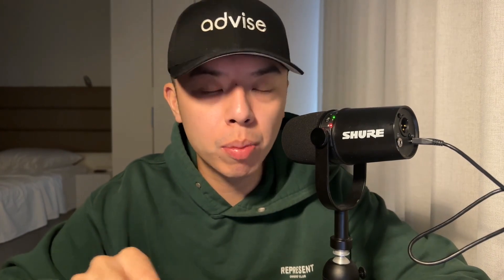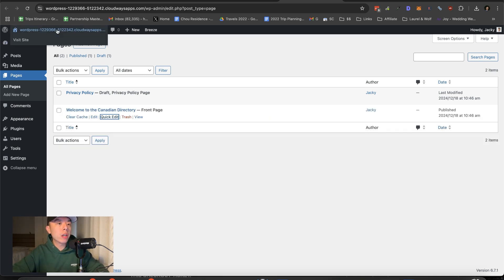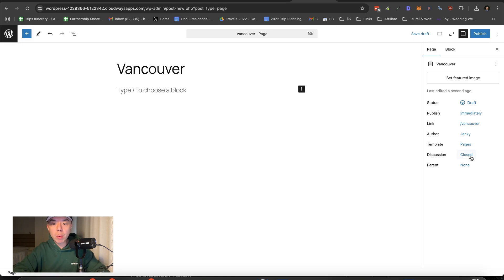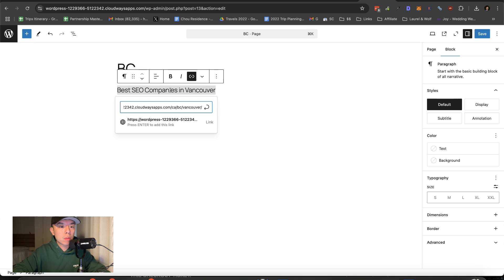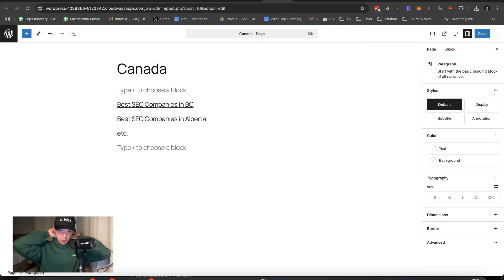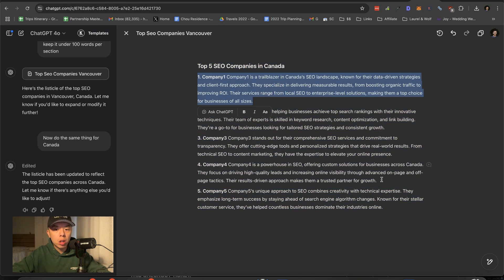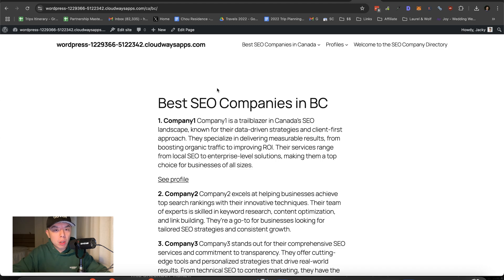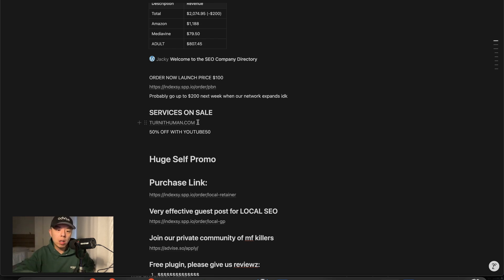I created a directory on wp with no plugins - BIP 393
00:00 Introduction and Overview
00:01 Why Create a Directory Without Plugins?
01:06 Daily Revenue Report
01:47 Setting Up Your Citywide Directory
02:24 Creating Parent and Child Pages
03:15 Building the Directory Structure
04:07 Adding Business Listings
06:34 Optimizing for SEO
09:23 Creating Profile Pages
10:39 Conclusion and Final Tips
12:06 Q&A Session